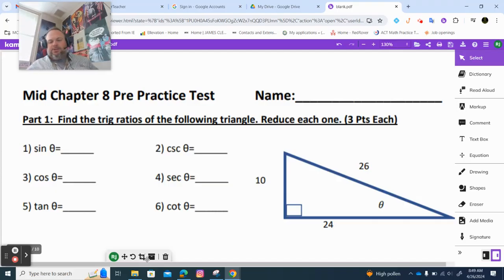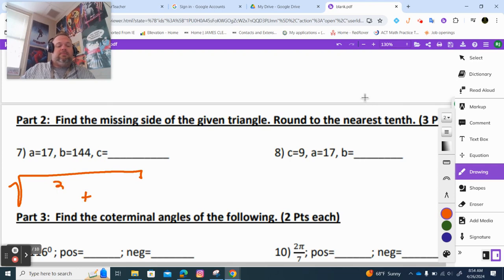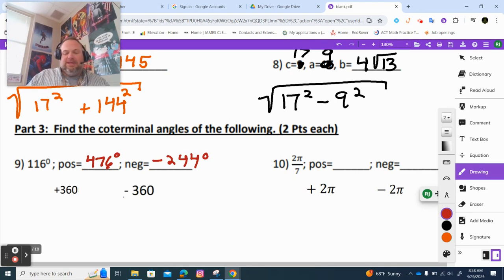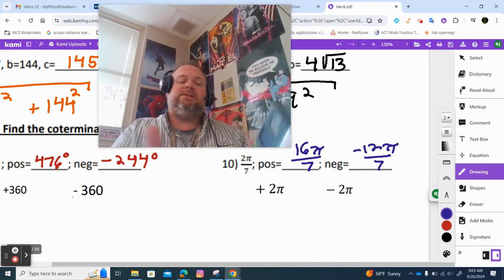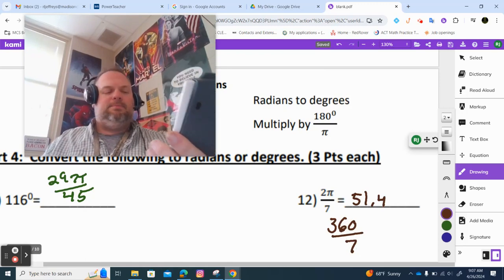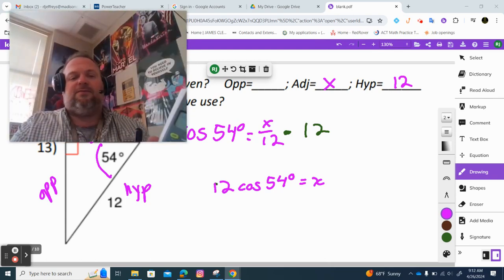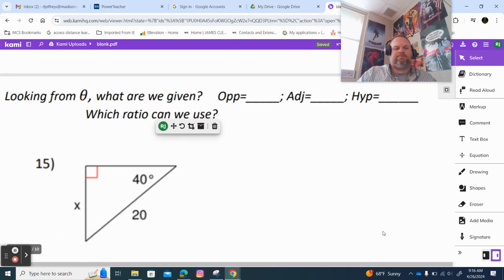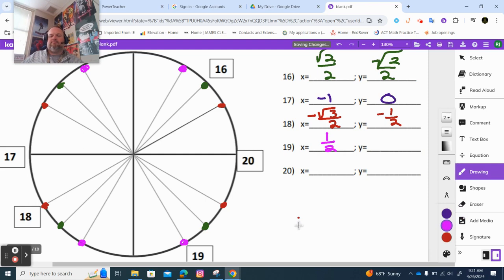Mid Chapter 8 Pre Practice Test 2024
Review of right triangle trig, Pythagorean Theorem, co-terminal angles, converting degrees/radians, and unit circle.